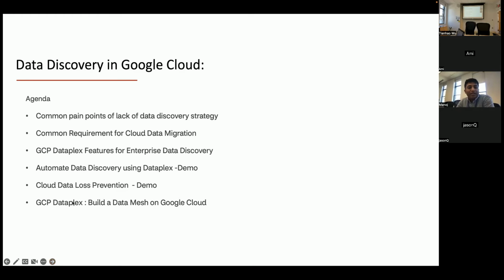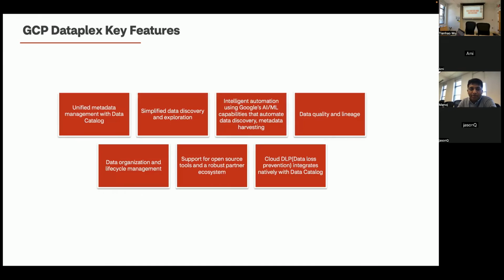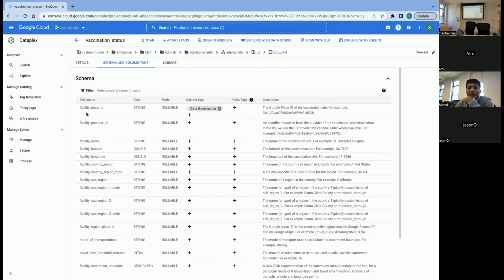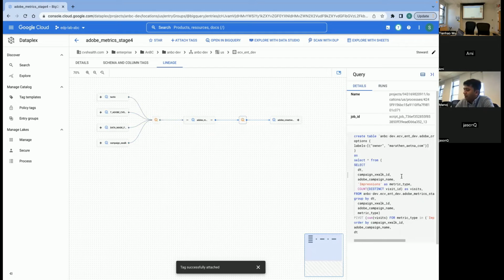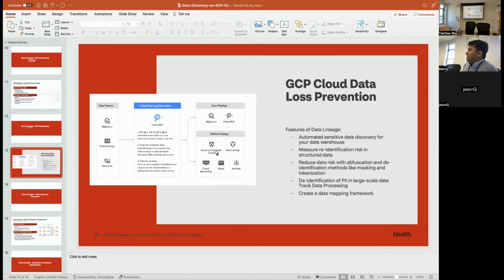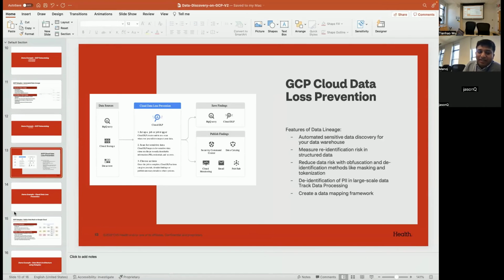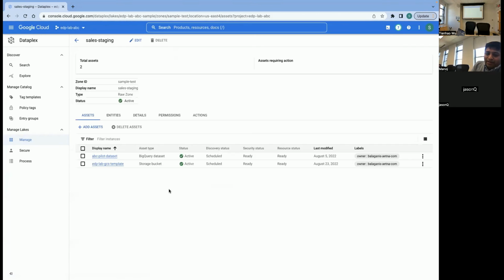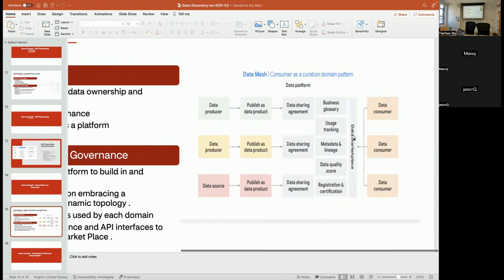CVS Health | Data Discovery in Google Cloud governance, lineage, and data loss prevention